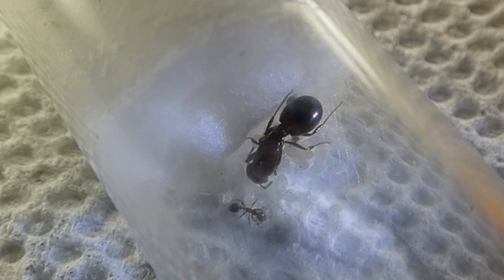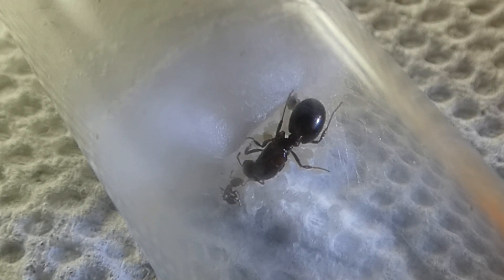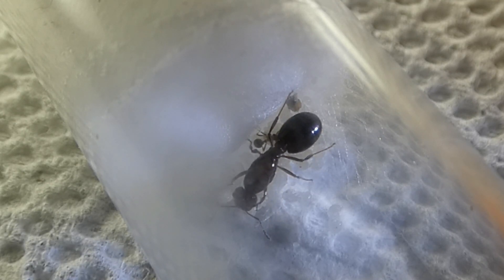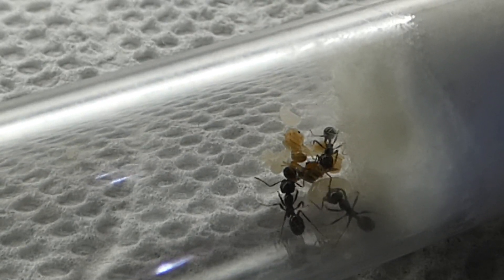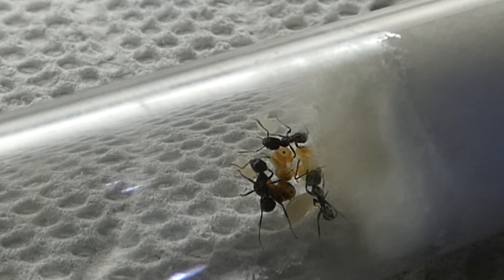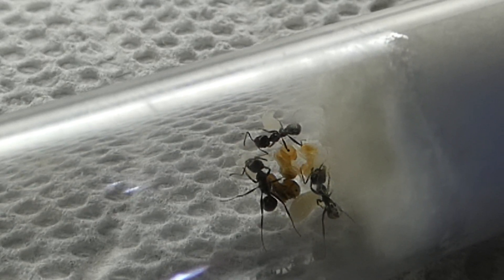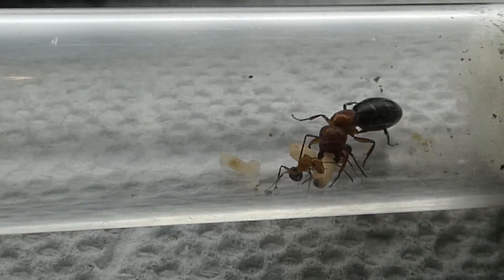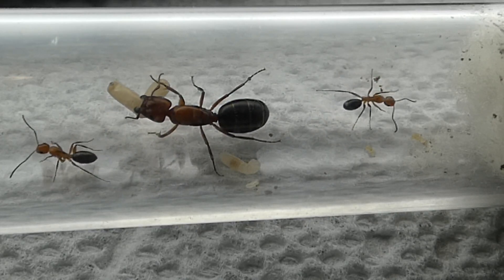Information & Caring for your colonies first workers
Help Support & Improve My Antics By Donating!!!
This is A informational video about your colonies very first Ninatics. examples like Solenopsis ,Messor & Camponotus. Understanding the workers different stages. Diets and care. Ant keeping is a great stress reducer ! with that said it can be stressful if things go wrong. always have a group of ant keepers to help you . ant keeping is not a solo hobby. being in a community and succeeding is the best! Join our facebook group "MY ANTICS' & ''Ant keeping Hobbyists USA''